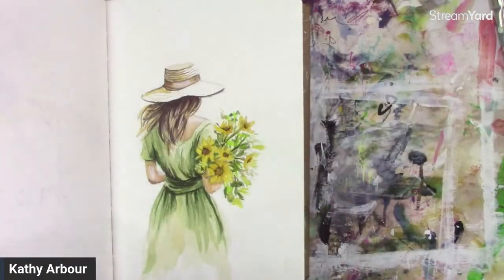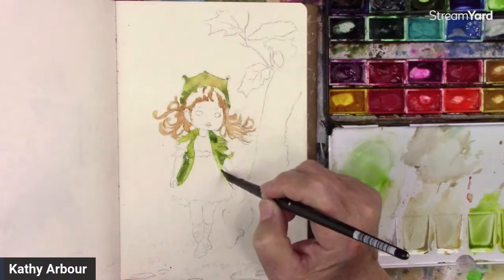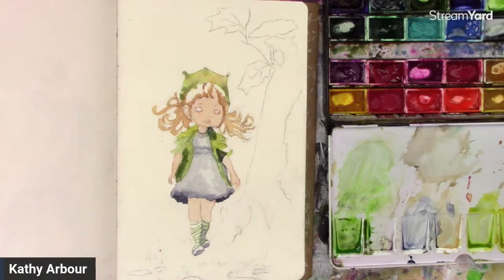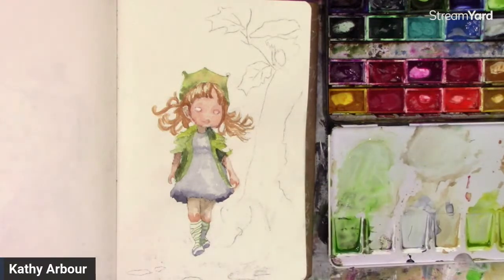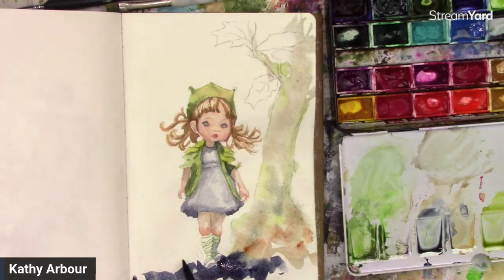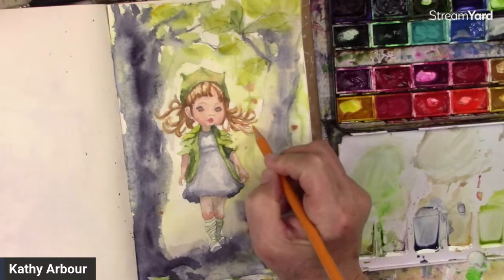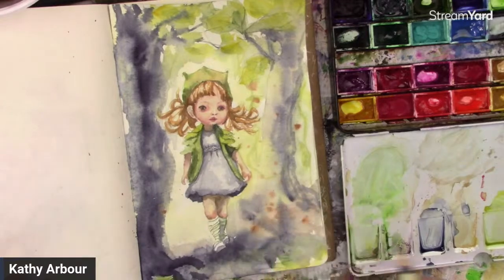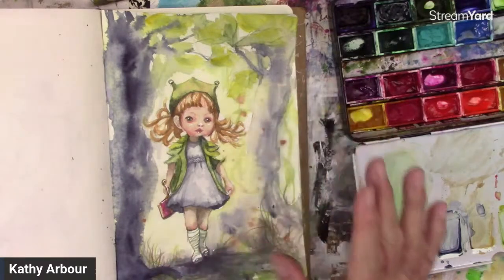Sketchbook painting with watercolor / Back to school Fairy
Are you feeling the summertime withdrawals? Me too, which is why I'm excited to announce that it's back to normal routine with everyone back to school! Now you can slow down and find time to be creative.

In this video, I'll be teaching you how to sketch with watercolor. If you're new to watercolor, this is a great tutorial to start with. We'll cover basic strokes, how to mix colors, and how to create realistic portraits and landscapes.